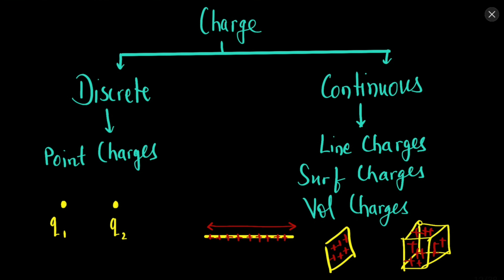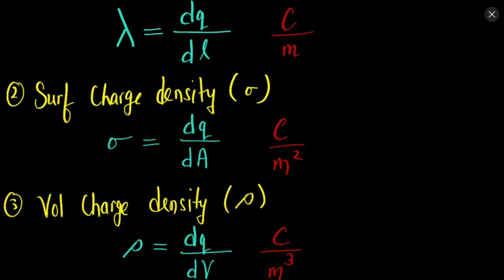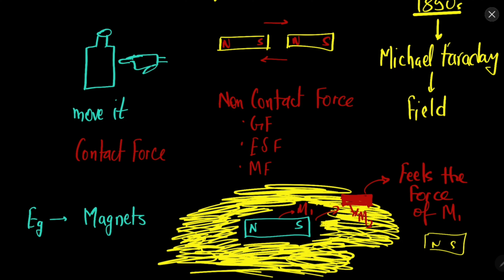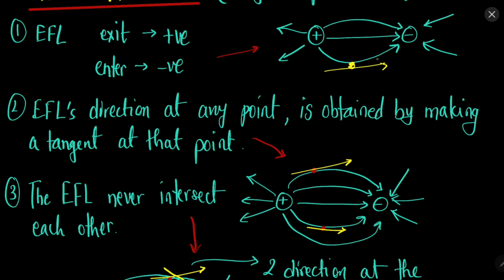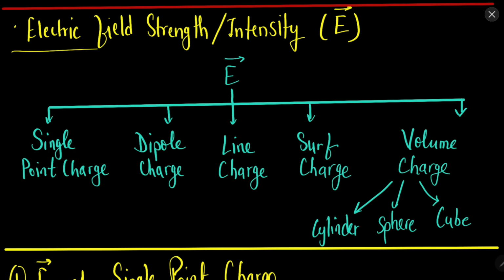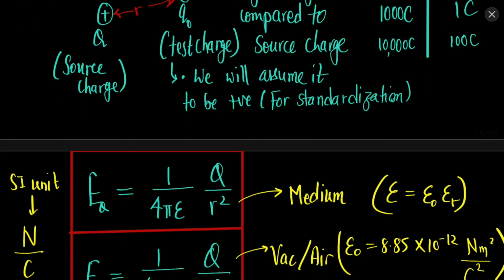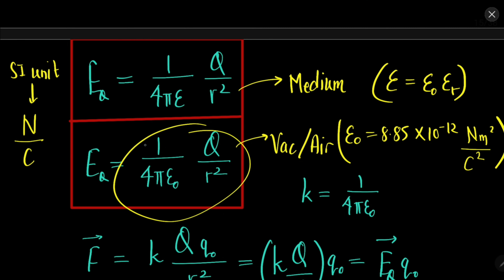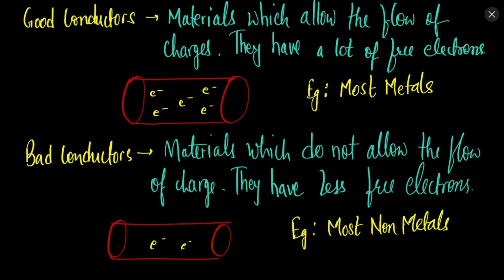29.3 Electric Field | HC Verma Book Class 12 | HC Verma Book Explanation | HCV Solutions